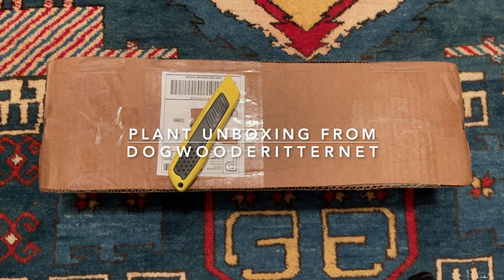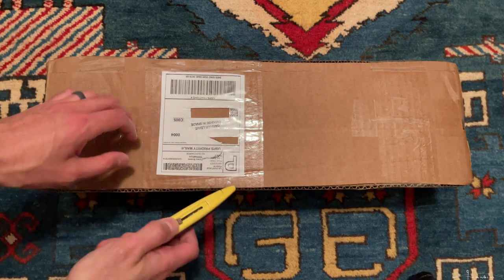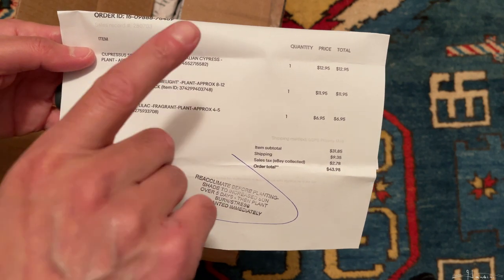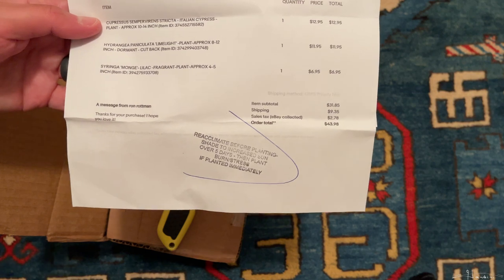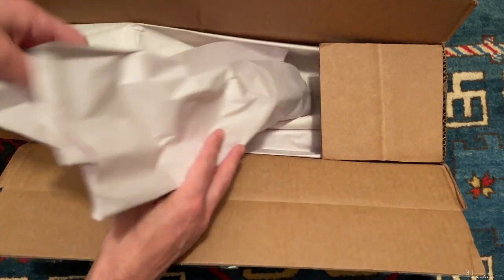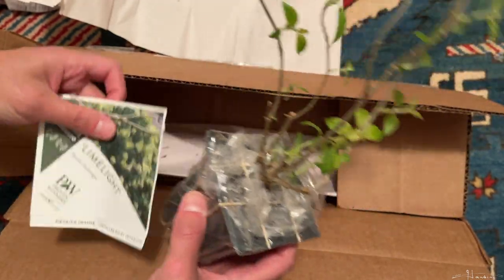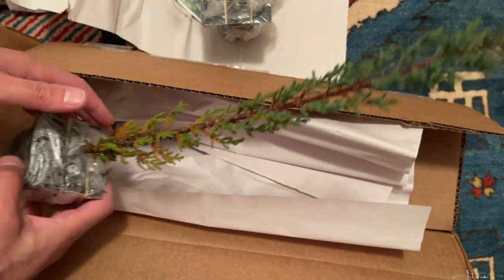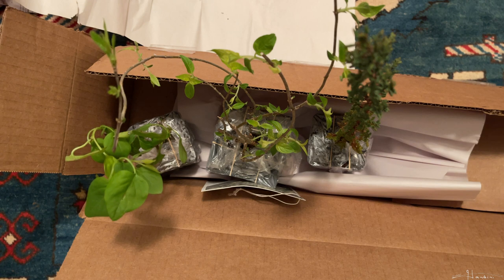Plant Unboxing From DogwooderItternet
I recently purchased some plants from eBay seller DogwooderItternet and do an unboxing here so folks can see how well they're packaged.

The plants in this unboxing are:

     Cupressus sempervirens stricta (Italian Cypress)
     Hydrangea paniculata 'LimeLight'
     Syringia vulgaris 'Monge'